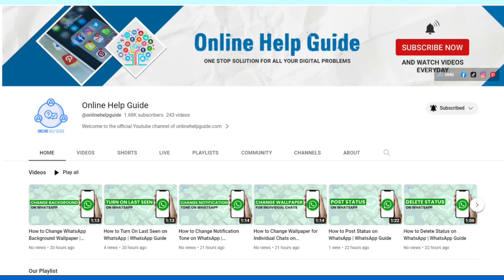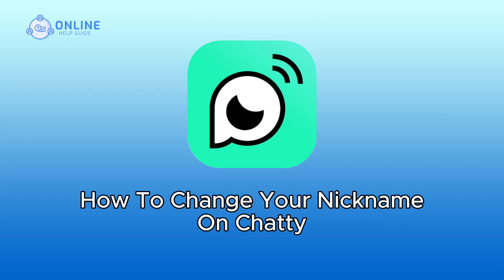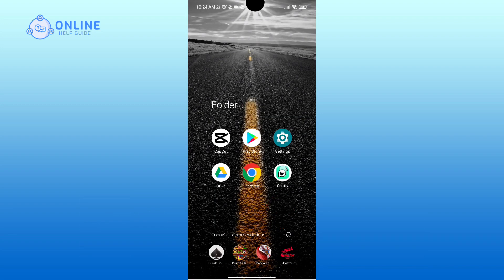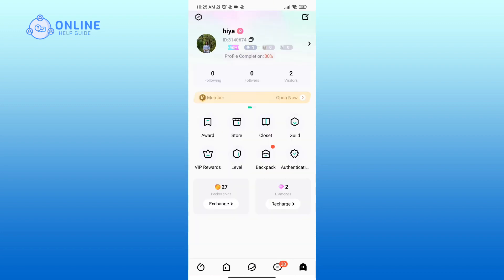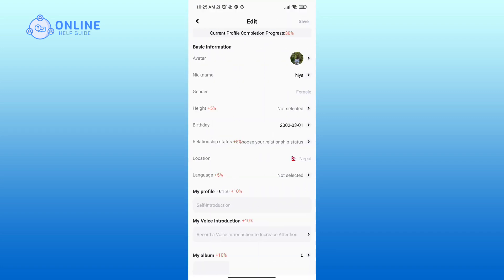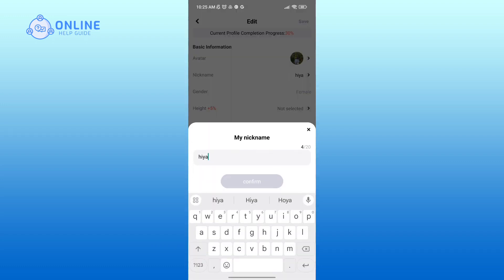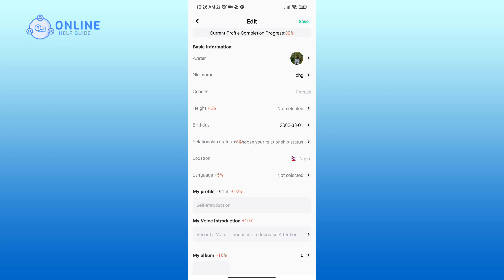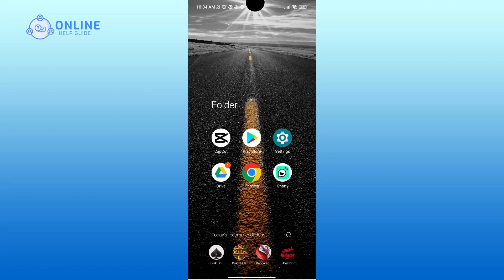How to Change Your Nickname on Chatty? 2024 (Quick & Easy) | Chatty App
Open the Chatty application.
Click on your profile located in the bottom right corner.
Tap on the edit icon in the top right corner.
Once again, tap on the edit icon in the top right corner.
Select the "Nickname" option from the menu.
Remove the previous nickname and type in your new desired nickname.
Tap on the "Confirm" option to save the changes.
And that's how you can change your nickname on Chatty.